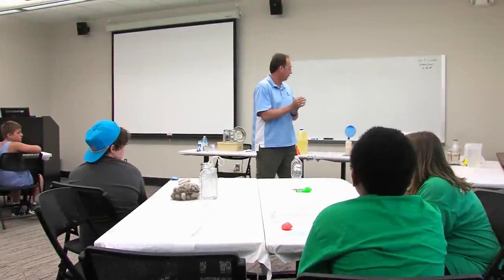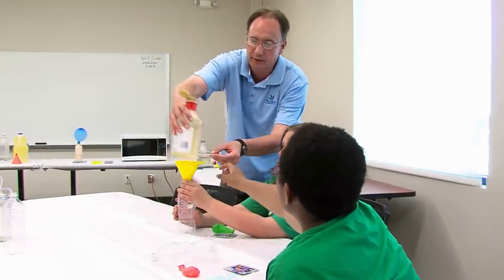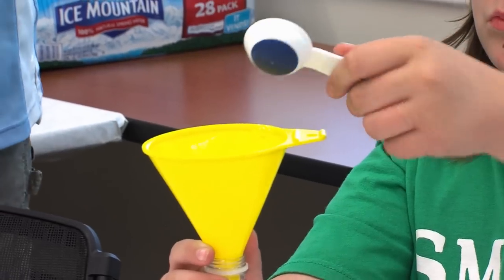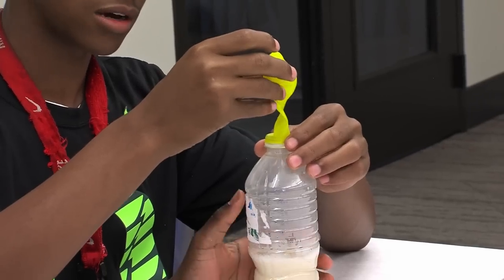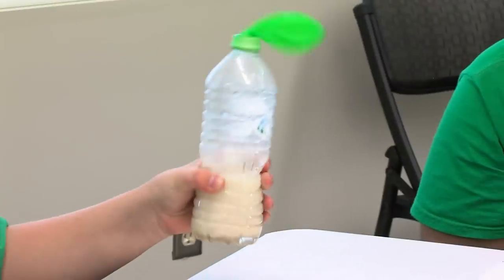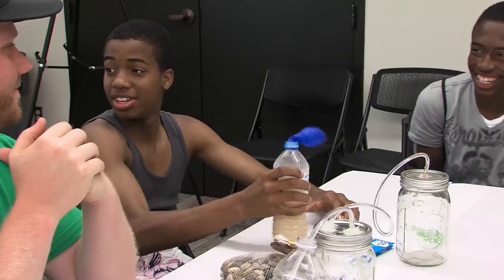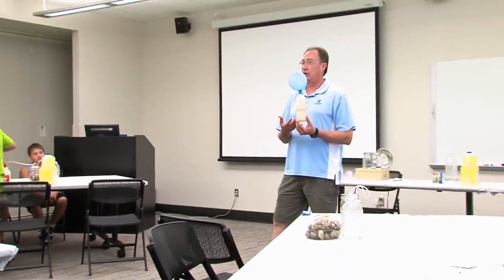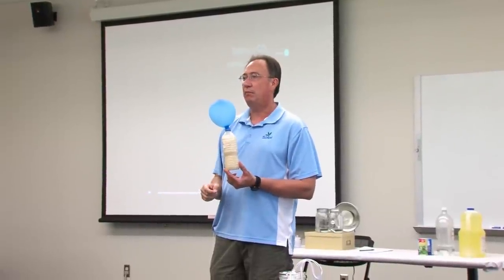Experiment: CO2 capture - Biofuels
Students from Richland Community College demonstrate how to make ethanol - a replacement for gasoline - from yeast and corn syrup. CO2 is also created during this process.